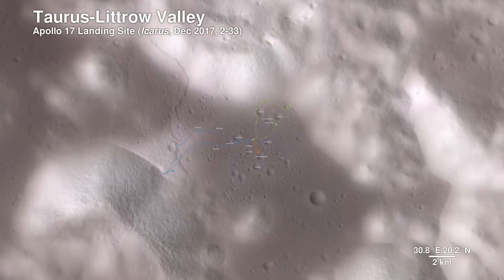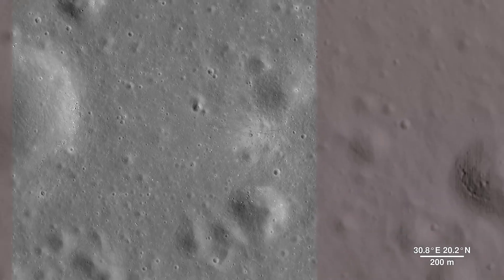"4K Moon Exploration: Tour the Moon"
Take a virtual tour of the Moon in all-new 4K resolution, thanks to data provided by NASA's Lunar Reconnaissance Orbiter spacecraft. As the visualization moves around the near side, far side, north and south poles, we highlight interesting features, sites, and information gathered on the lunar terrain.